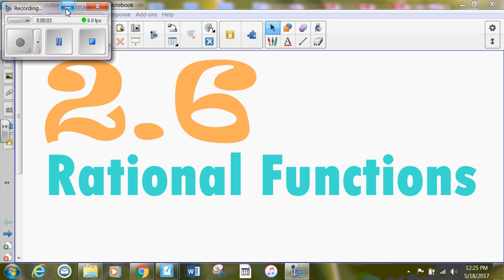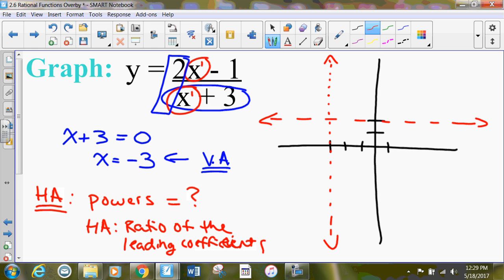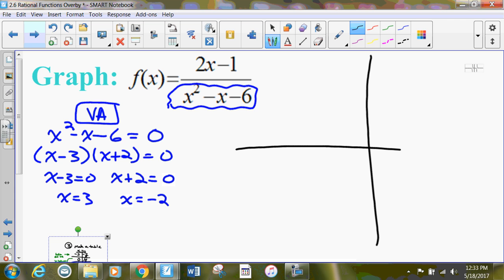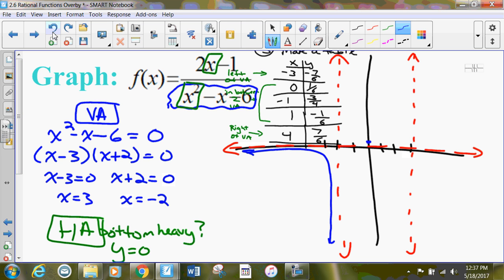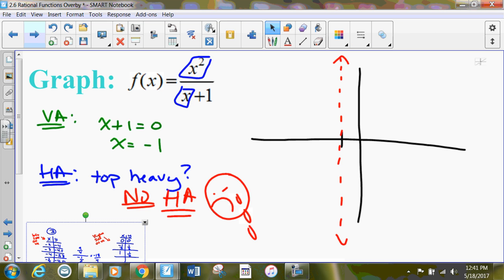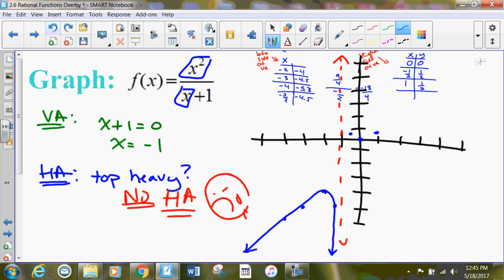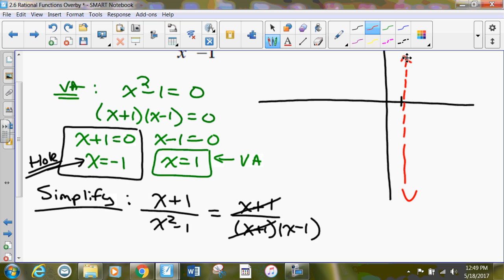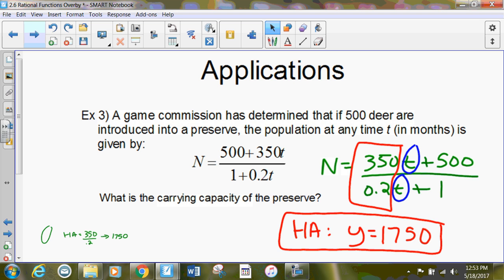2 6 Rational Functions TUTORIAL